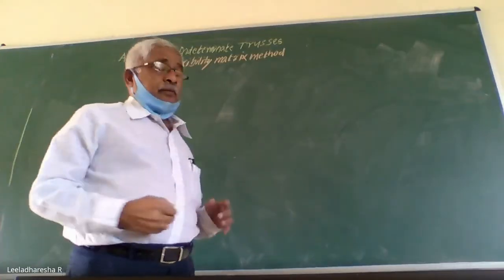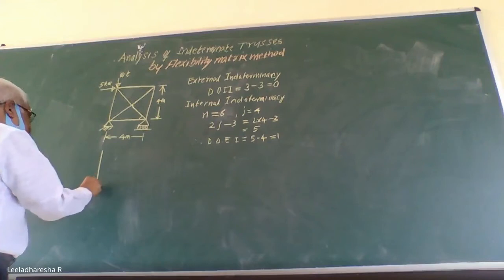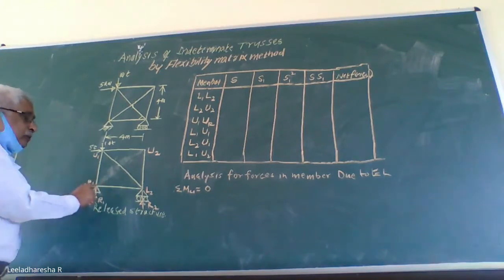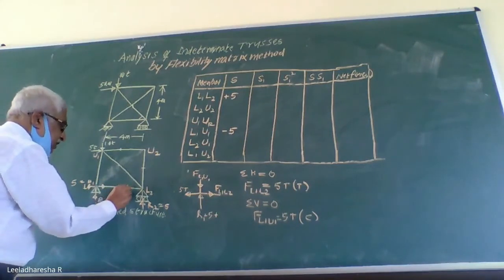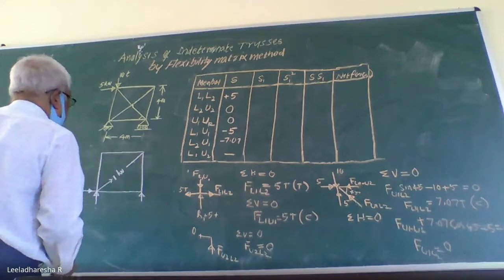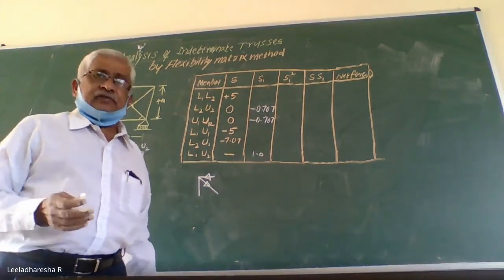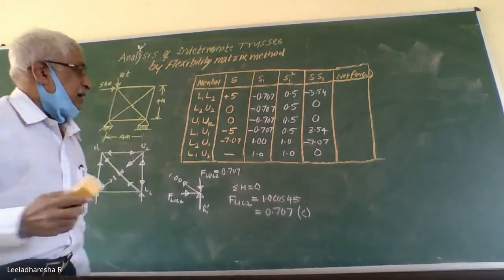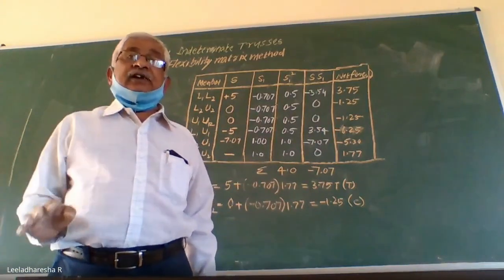Module-4:Analysis of Indeterminate Truss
Module-4Flexibility Matrix Method                                                                            TOPIC: Analysis of Indeterminate Truss